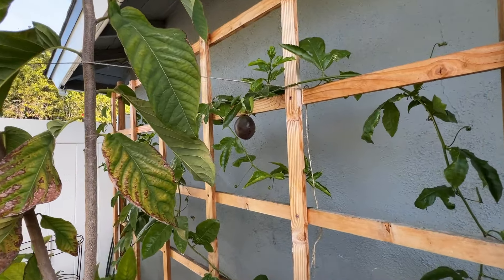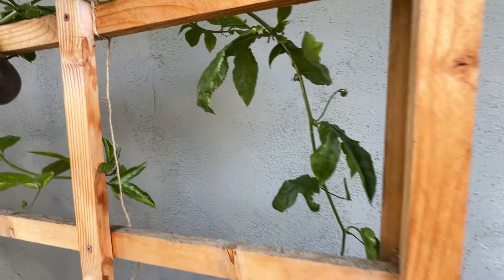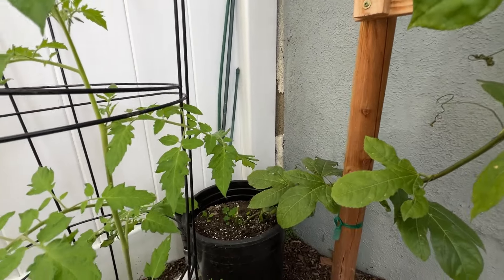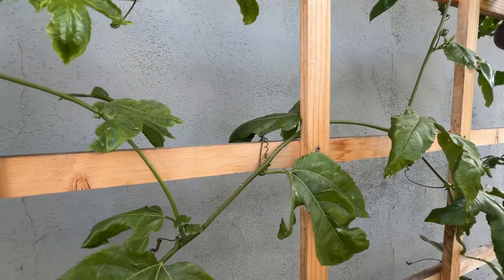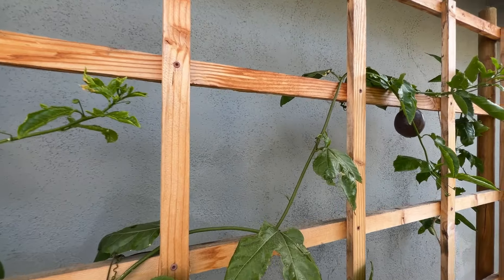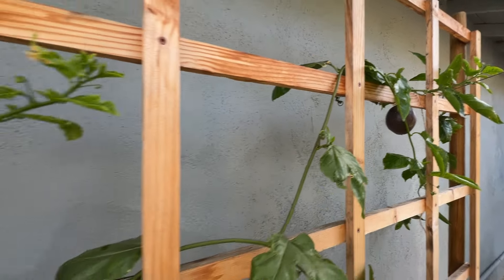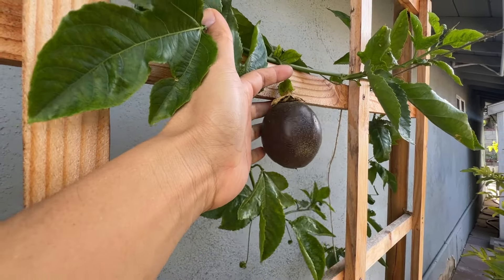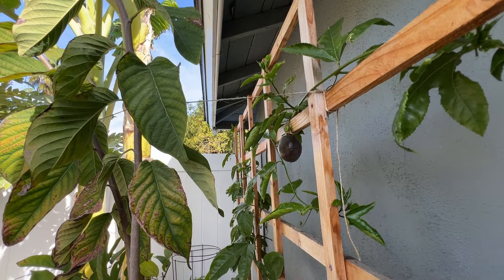My one and only Passion Fruit